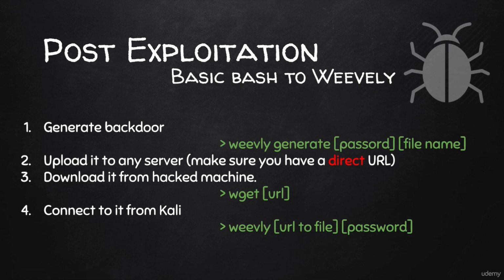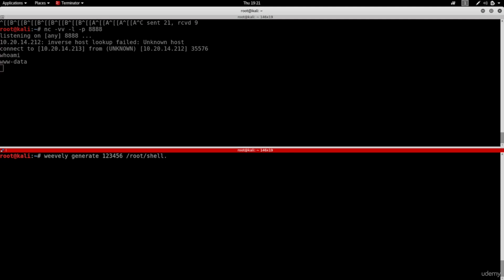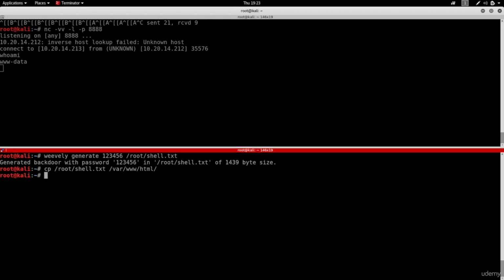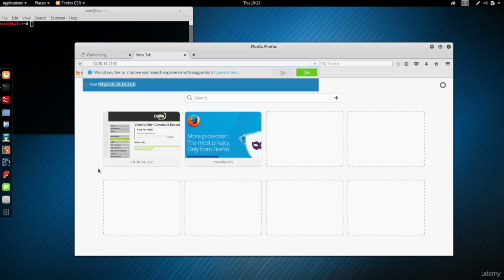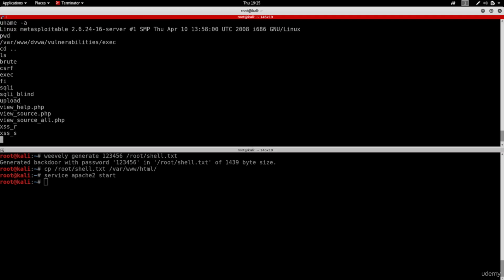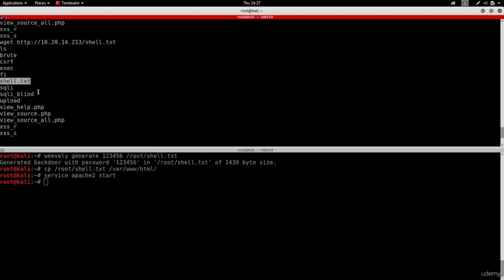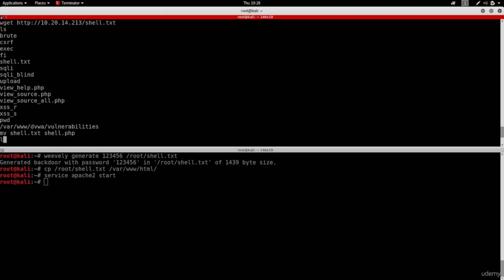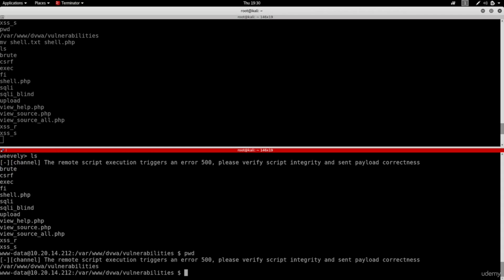088 Escalating Reverse Shell Access To Weevely Shell